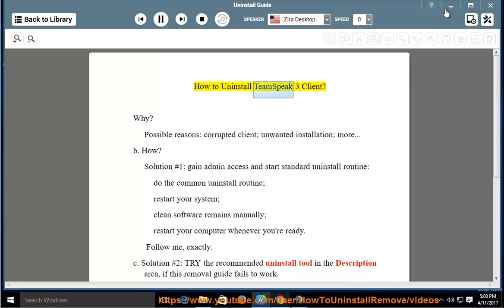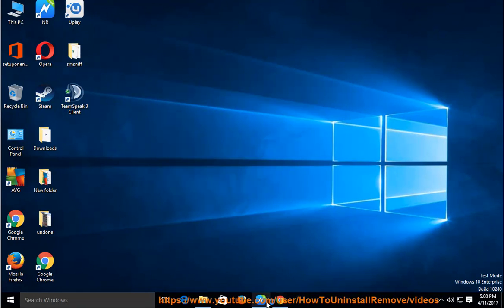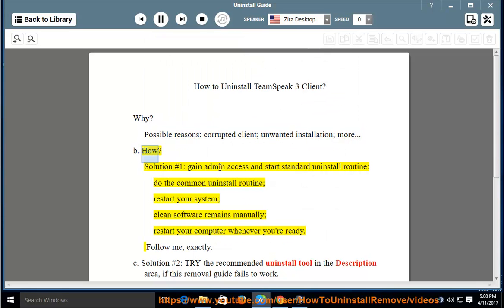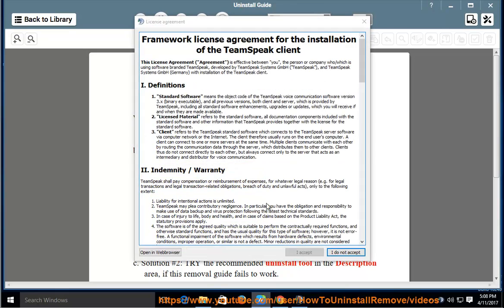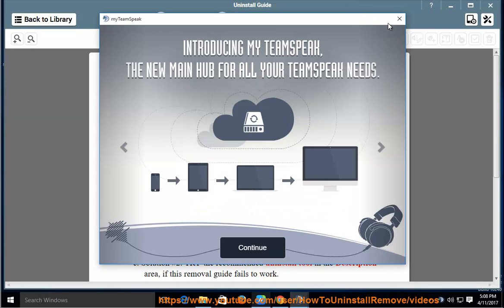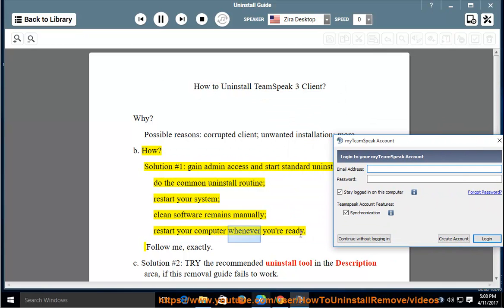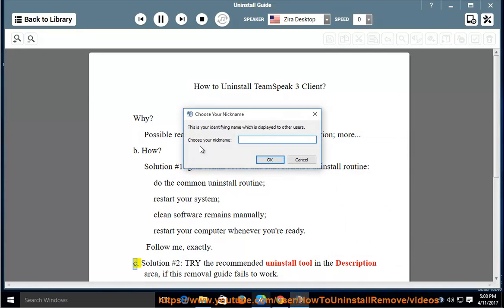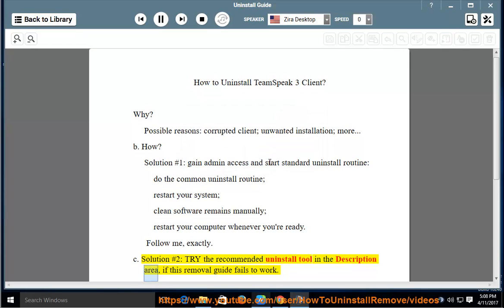Uninstall TeamSpeak 3 Client in Windows 10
TRY this best uninstall tool@ if U R having issue uninstalling TeamSpeak 3 Client and/or any other unwanted programs on Windows.